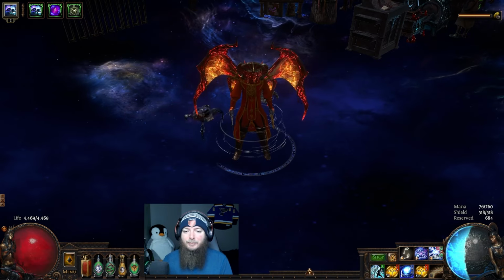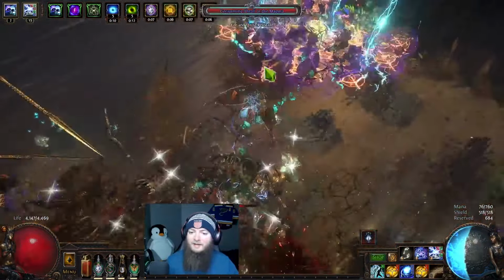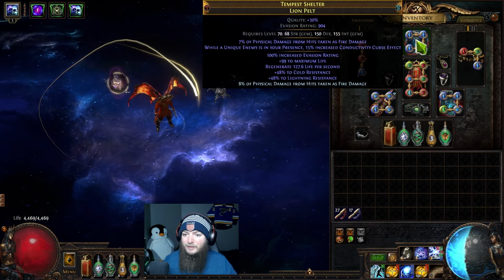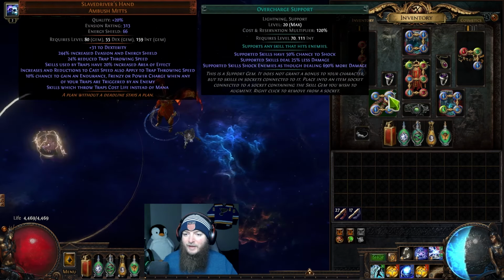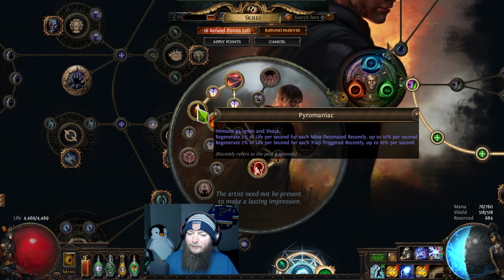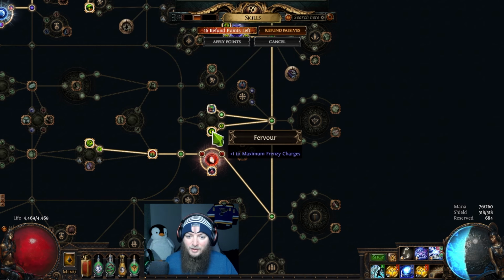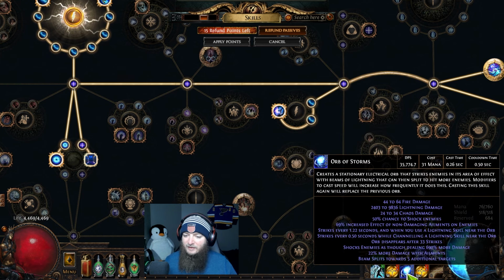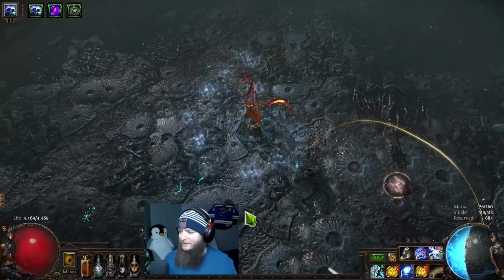A Bossing Build That Will Blind You (Or Your Friends) - Path of Exile 3.24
A full build guide for my Lightning Spire Trap of Zapping Saboteur build I made during Path of Exile's Necropolis league. An experimental build that managed to take down Uber bosses after a lot of min maxing that is also capable of blinding you.

Lunar turtles are not included in POB at this time

Chapters
00:00 Intro & Basics
01:41 Map Showcase
06:22 Mechanics & Gear
12:48 Gems & Links
20:47 Flasks
21:40 Saboteur Ascendancy
24:37 Passive Tree
34:16 Uber Eater of Worlds
37:40 Microtransactions
38:07 Like & Subscribe :)